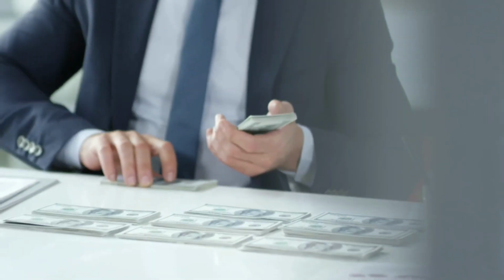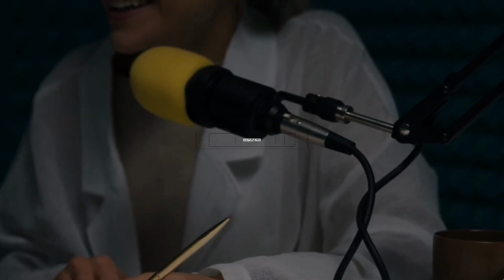I tried Create 1000 YouTube Shorts using only AI in 24h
In this exciting video, I take on the challenge of creating 1000 YouTube shorts in just 24 hours using the power of AI. With the help of tools like ChatGPT and Veed.io, I explore four different styles of vertical videos that are sure to captivate your attention.
I begin by repurposing an existing video, taking the renowned Joe Rogan interview with Elon Musk as an example. Instead of spending hours manually searching for interesting sections, I let ChatGPT analyze the content and provide me with five captivating highlights, including Elon Musk's fascinating insights on AI and its potential dangers.
To locate these highlights within the interview, I turn to a website called youtubetranscript.com. By transcribing the entire 2-hour podcast into text, I can easily search for specific keywords and find the exact moments I'm looking for. Armed with this information, I head over to Veed.io to turn these selected sections into attention-grabbing YouTube shorts.
In Veed.io, I upload the downloaded podcast file and quickly navigate to the desired section using the timestamps provided by the transcript. By using Veed's Automatic Silence Remover feature, I eliminate any unnecessary pauses, ensuring that the shorts maintain a fast-paced and engaging vibe. I also customize the canvas size and framing to suit the vertical format, and add automatic subtitles with animated presets to enhance the viewer experience.
Building upon this blueprint, I create four additional YouTube shorts based on ChatGPT's recommendations, exploring different styles and variations. Additionally, I experiment with animated templates, selecting one that perfectly complements the content and further enhances its impact.
But that's not all! I also dive into generating original content using ChatGPT's creative abilities. By asking it for "10 facts that most people don't know about artificial intelligence," I receive a wealth of video ideas without the need for extensive research. I choose one of the facts and, with the help of Veed.io, create a fast-paced TikTok-style video with an AI-generated script and voiceover, adding compelling stock footage and background music to make it even more engaging.
Throughout the video, I provide valuable insights and tips on how you can use these AI-powered techniques to create your own YouTube shorts. However, it's important to note that while monetizing text-to-speech videos is not allowed by YouTube's terms of service, there are still plenty of opportunities to utilize your own voice and create similar content that resonates with your audience.
If you're interested in learning more about generating clickable YouTube thumbnails using AI, be sure to check out my next video. Get ready to dive into the world of AI-powered YouTube content creation, and let's see just how many captivating YouTube shorts we can make together in just 24 hours!